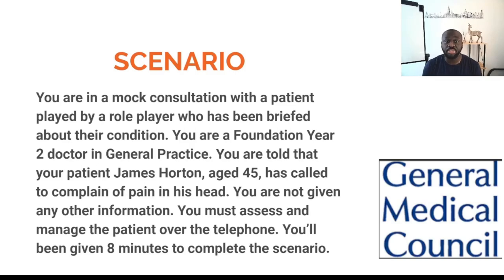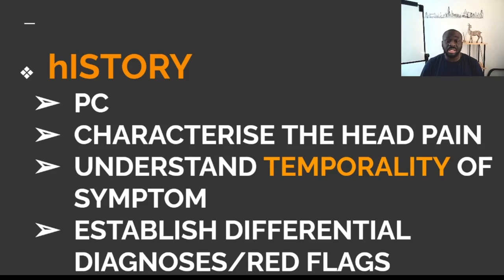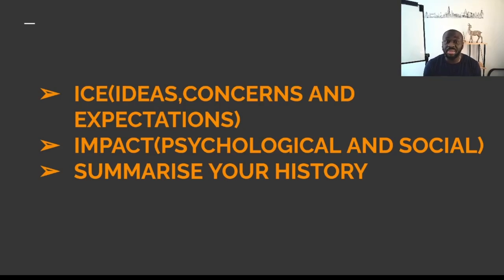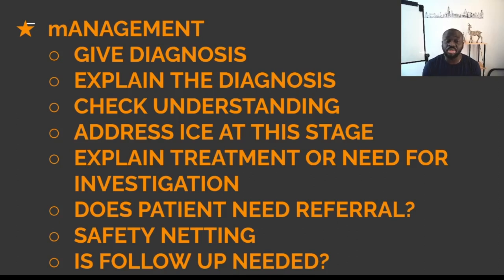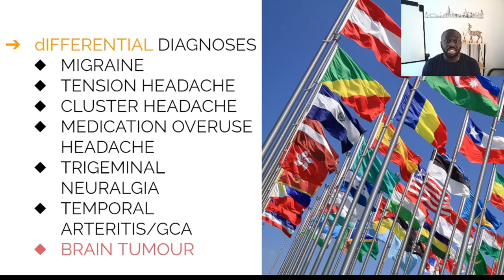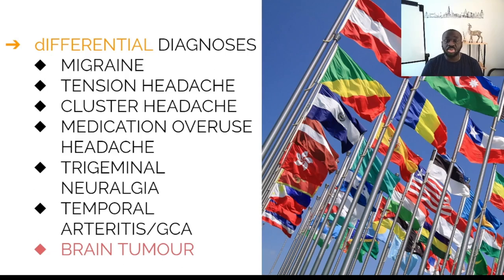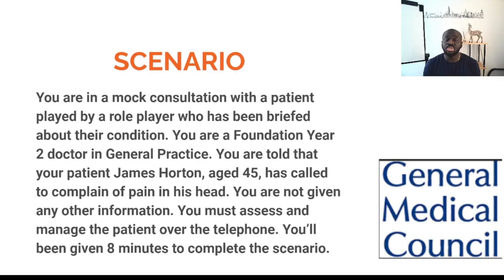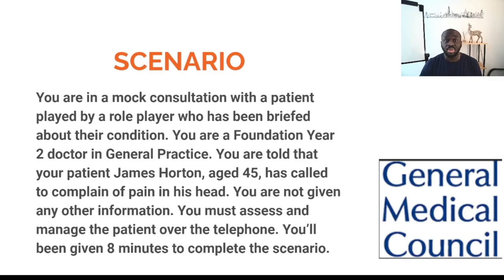PLAB 2 Case: Head Pain/Headache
In this video I have discussed the approach to a common PLAB 2 station-head pain/headache.

You would understand how to approach this station in the right context of the UK health system(the NHS).